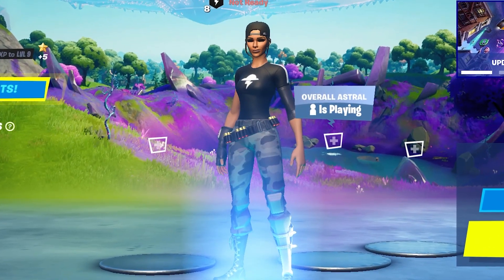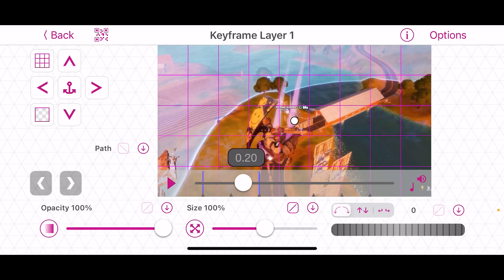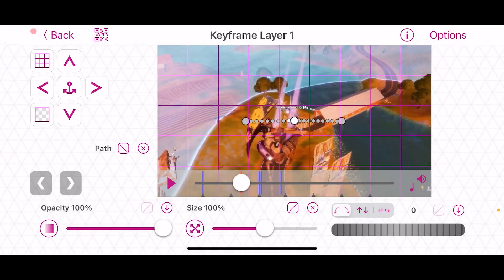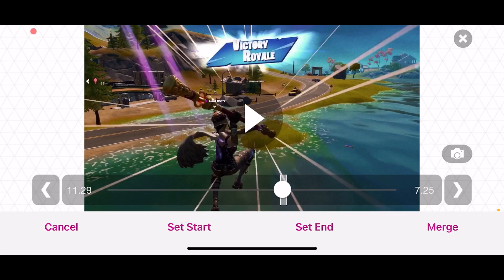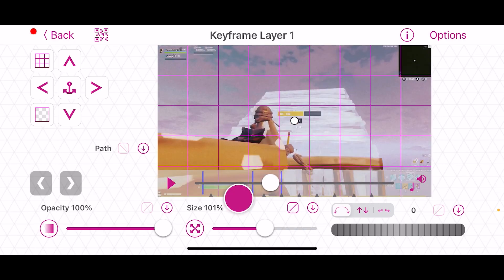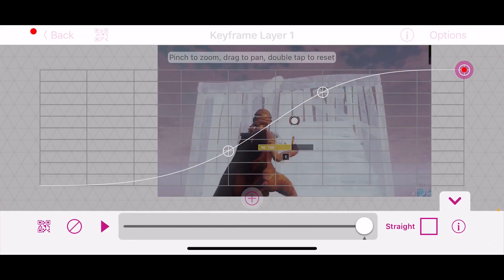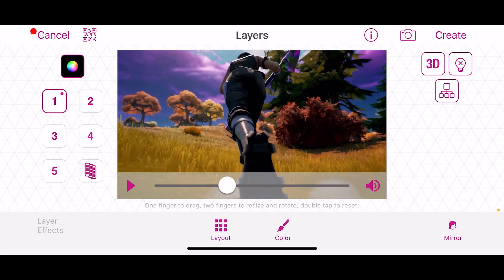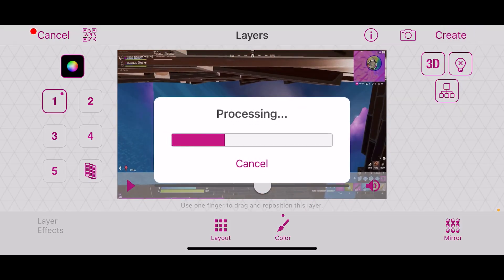How to Pan/Crop on IPhone! (Tutorial)